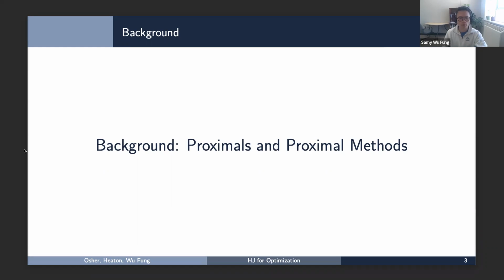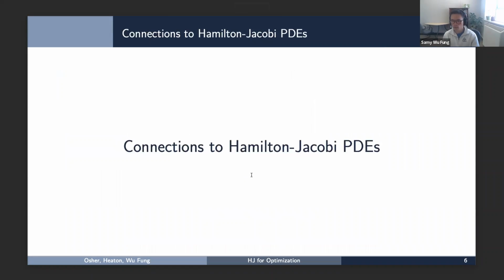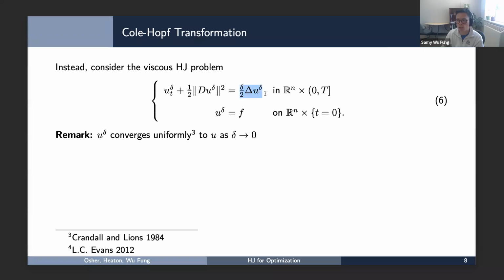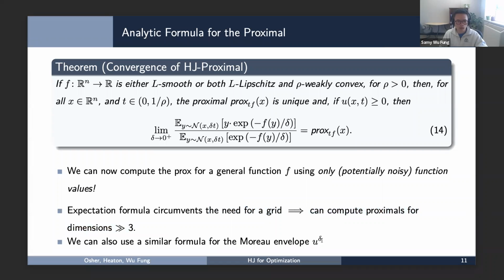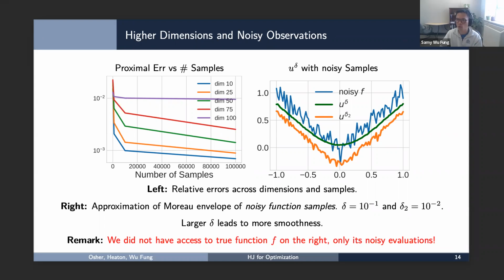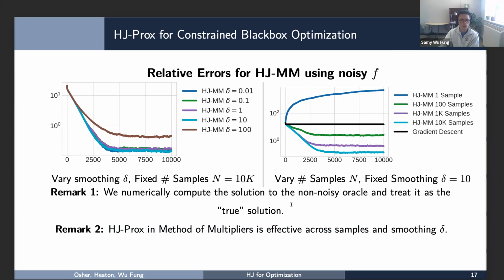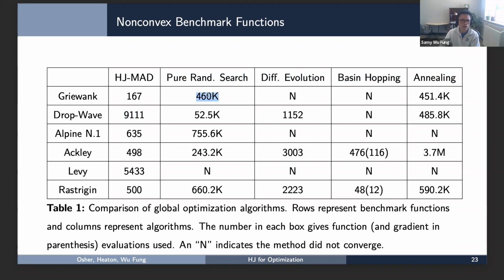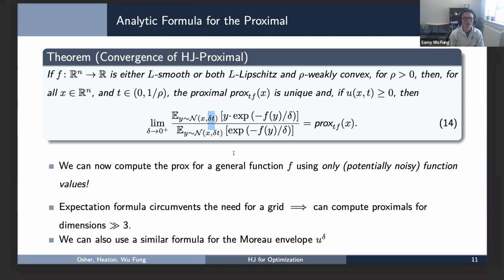Samy Wu Fung - Using Hamilton-Jacobi PDEs for Optimization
Prof. Samy Wu Fung of the Colorado School of Mines speaking in the UW Data-driven methods in science and engineering seminar on April 7, 2023.

Title: The Surprising Robustness and Computational Efficiency of Weak Form System Identification

Abstract: Recent advances in data-driven modeling approaches have proven highly successful in a wide range of fields in science and engineering. In this talk, I will briefly discuss several ubiquitous challenges with the conventional model development / discretization / parameter inference / model revision loop that our methodology attempts to address. I will present our weak form methodology which has proven to have surprising performance properties. In particular, I will describe our equation learning (WSINDy) and parameter estimation (WENDy) algorithms.  Lastly, I will discuss applications to several benchmark problems illustrating how our approach addresses several of the above issues and offers advantages in terms of computational efficiency, noise robustness, and modest data needs (in an online learning context).